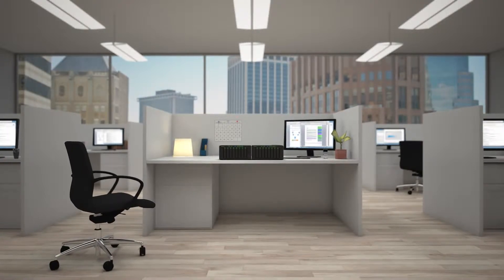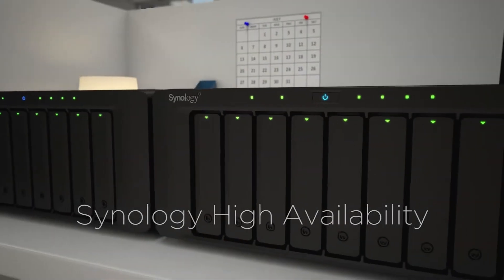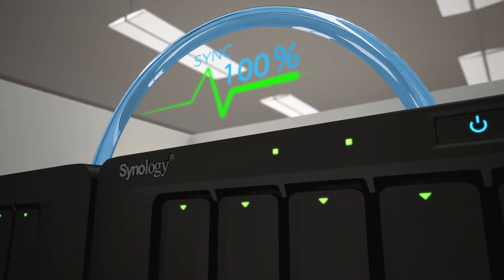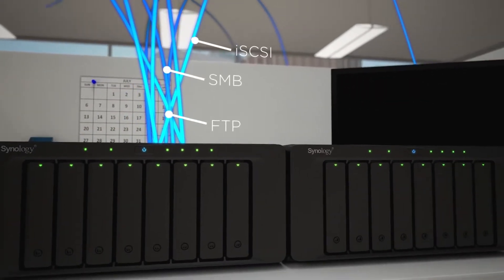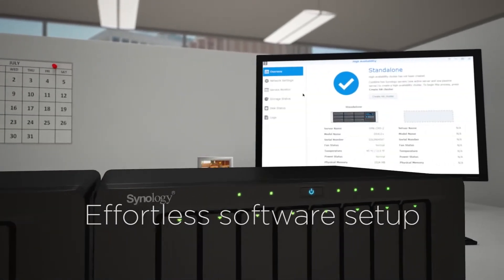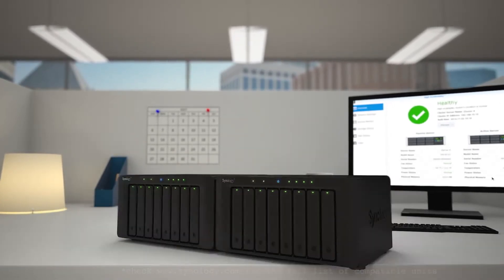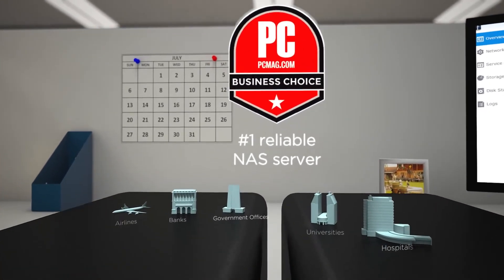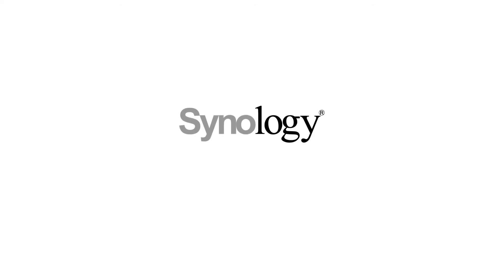Synology High Availability cluster - Maximální dostupnost s rozumnými náklady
Neočekávané výpadky služeb mohou pro každou firmu znamenat velké výdaje a IT oddělení mohou způsobit problémy. Synology High Availability (SHA) tyto problémy eliminuje a nabízí způsob, jak zálohovat data a zajistit maximální dostupnost služeb - tedy přístupu k datům a aplikacím. Služba SHA je dostupná zdarma pro vybrané řady Plus a všechny řady XS/XS+ serverů Synology NAS.

Jak to funguje?
SHA spojuje dva Synology NAS servery do jednoho high-availability (HA) clusteru. Jeden server přejímá roli aktivního serveru, druhý roli záložního pasivního serveru. Aktivní server zpracovává všechny datové požadavky a služby, přičemž vše je neustále replikováno na pasivní server. Tak se vytváří systém celkové hardwarové a datové redundance pro případ neočekávaných poruch.

Kompatibilní modely:
15-series: RS815+, RS815RP+, DS3615xs, DS2415+, DS2015xs, DS1815+, DS1515+, DS415+
14-series: RS3614xs+, RS3614RPxs, RS3614xs, RS2414+, RS2414RP+, RS814RP+, RS814+
13-series: RS10613xs+, RS3413xs+, DS2413+, DS1813+, DS1513+, DS713+
12-series: RS3412xs, RS3412RPxs, RS2212+, RS2212RP+, RS812RP+, RS812+, DS3612xs, DS1812+, DS1512+, DS412+